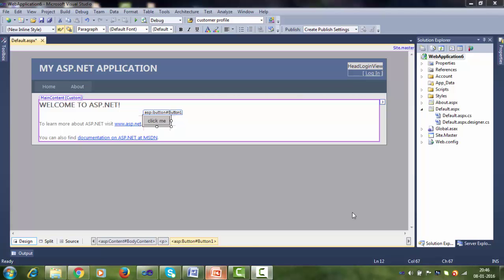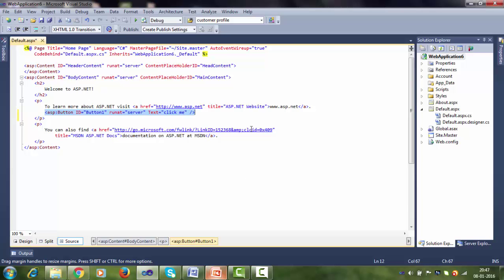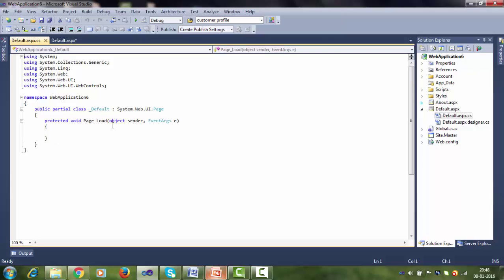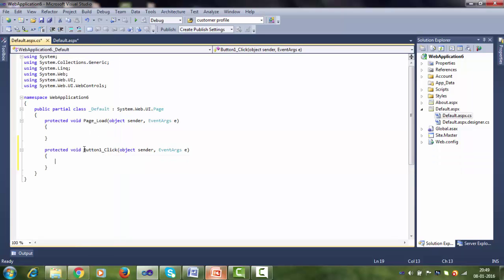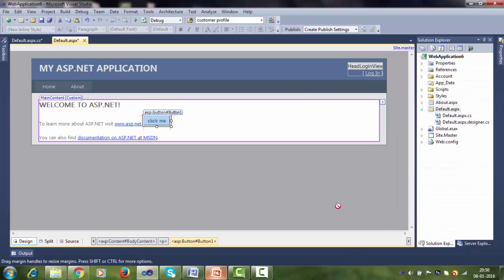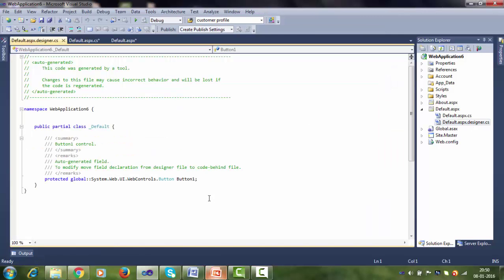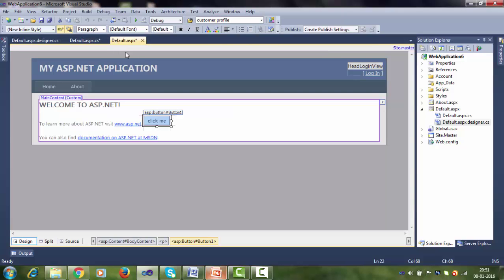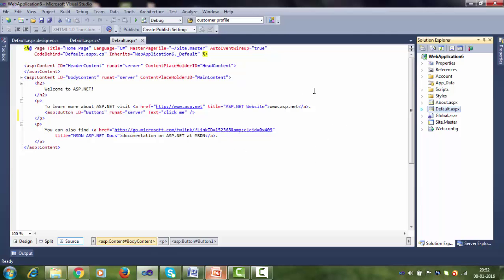Web forms in .Net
what is Web Forms in .Net